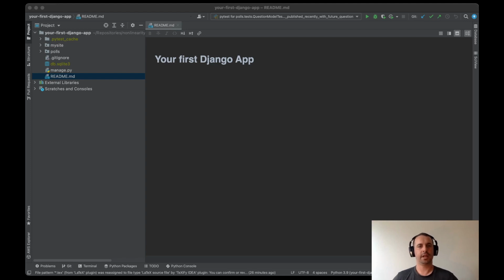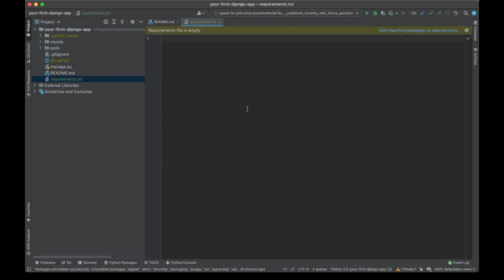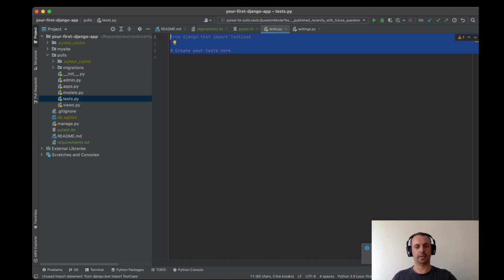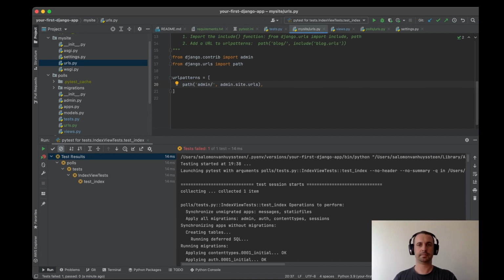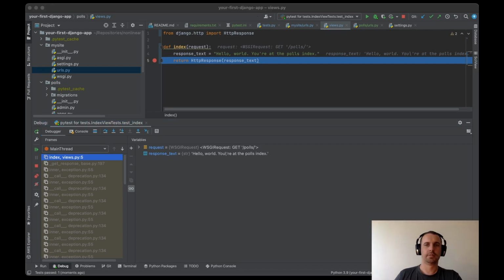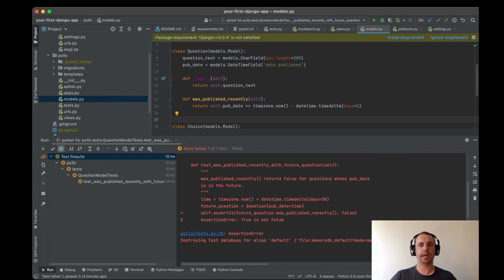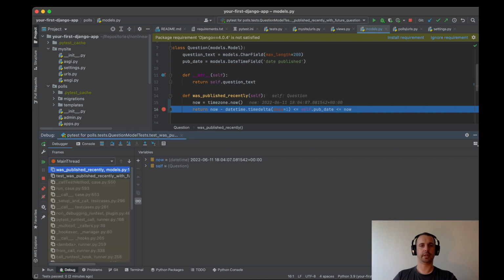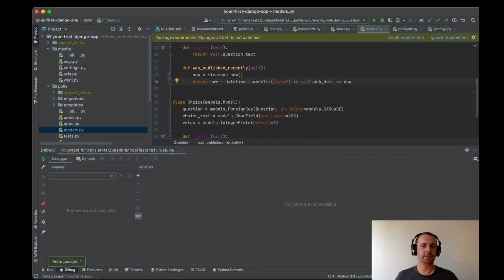Why are you not using PyCharm’s Interactive Debugger?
PyCharm’s interactive debugger will help you write more robust code faster, help you understand workflows and find and debug errors in your code more easily.